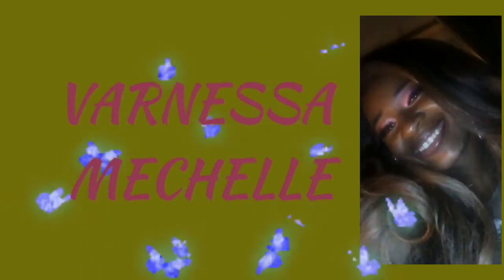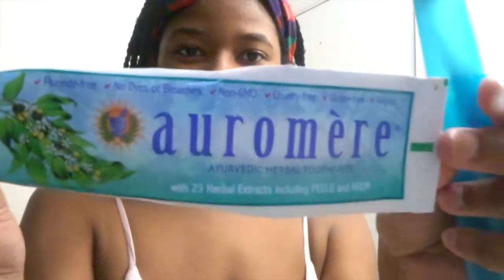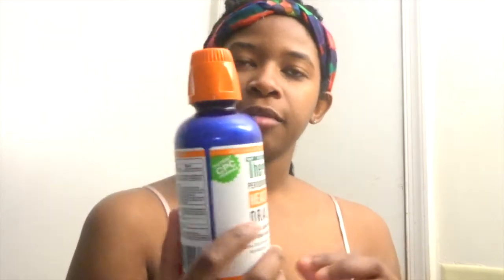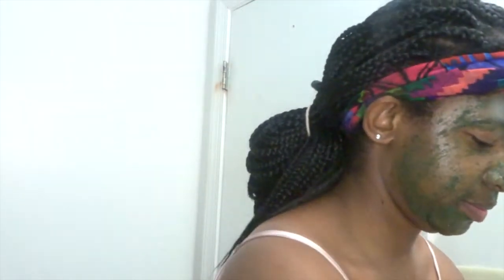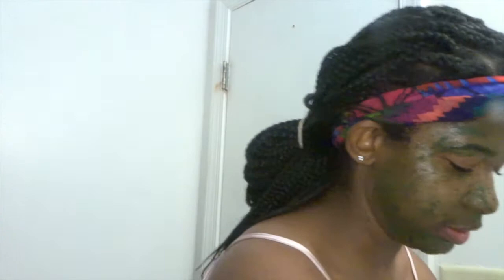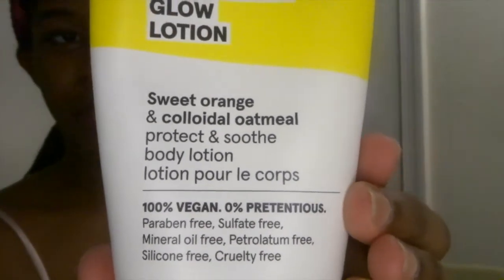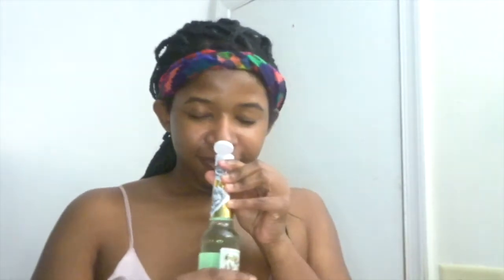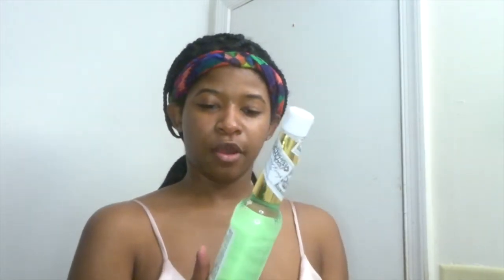My Updated Vegan Skin Care: Night Time Routine 💛 💛 💛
All of the products that were used in this video will be linked below !

Acure Brightening Facial Scrub - 4 Fl Oz - All Skin Types, Sea Kelp & French Green Clay - Softens, Detoxifies and Cleanses

Acure Brightening Glow Lotion, 100% Vegan, For A Brighter Appearance, Sweet Orange & Colloidal Oatmeal - Protects & Soothes, All Skin Types, Yellow, 8 Fl Oz

TheraBreath Healthy Gums Periodontist Formulated 24-Hour Oral Rinse with CPC, Clean Mint, 16 Ounce (Pack of 2)

 Florida Water Plastic Bottle 7.5 oz (Pack of 3)